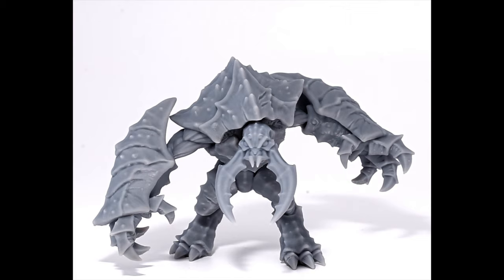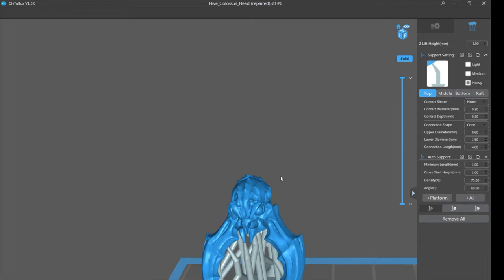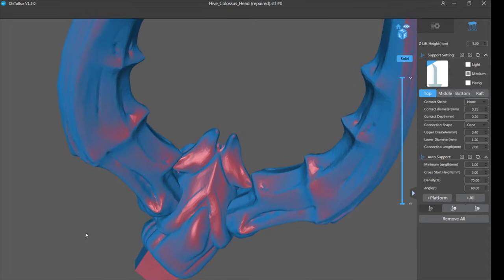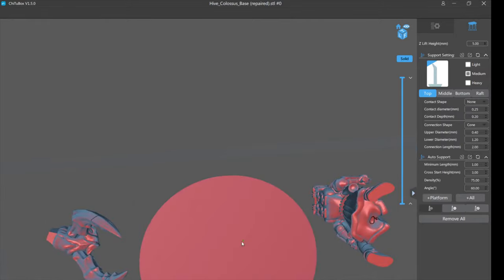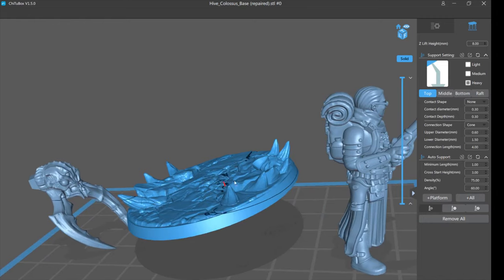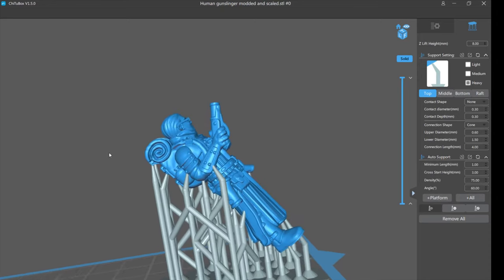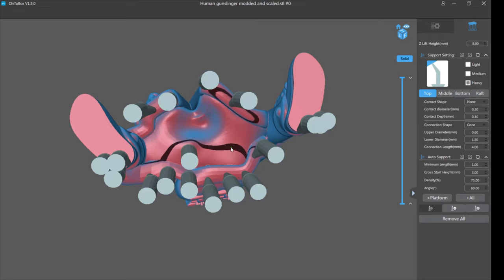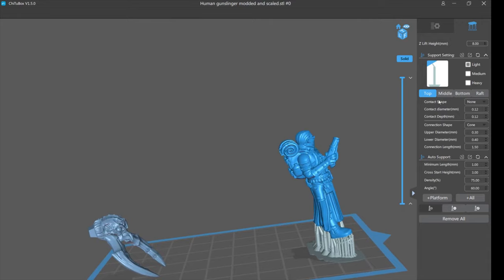Using Chitubox Part 2: orienting your model and why auto-supports suck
This video was cut off the first time I uploaded, here it is in full!  The missing section dealt with orientation so that last 5 minutes are important!  Learn why you should never use auto-supports, and why basically every video about model orientation is wrong...